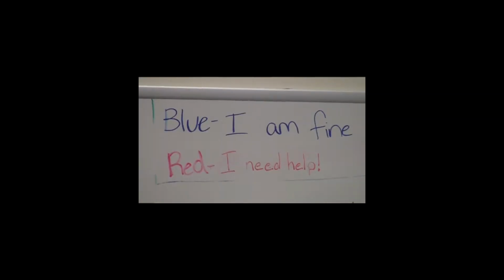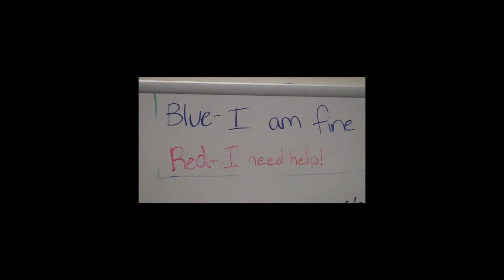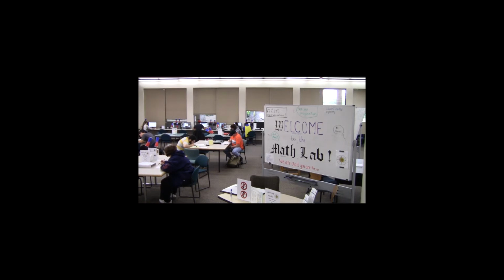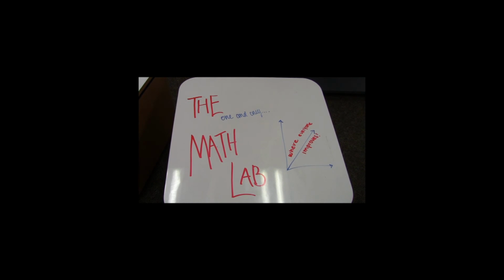The Math Lab. Student's #1 Resource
Students discover the benefits of the Math Lab at Clackamas Community College. General overview of the Math Lab and how it works.